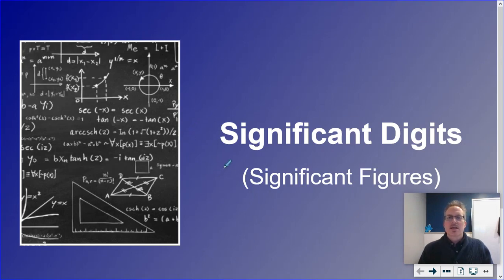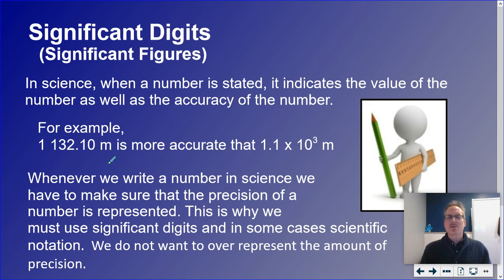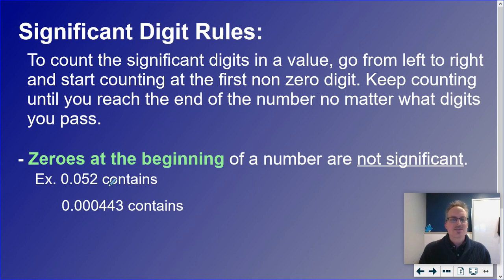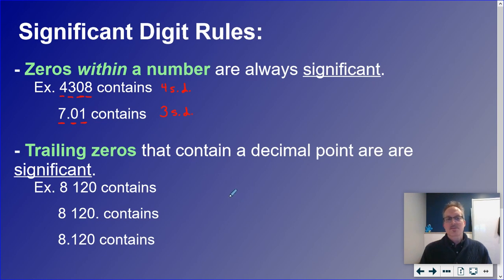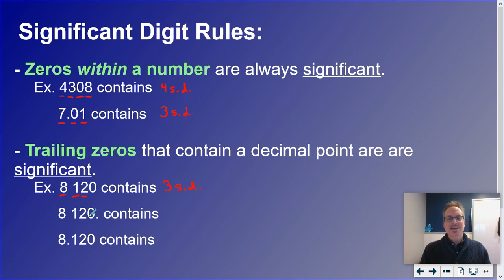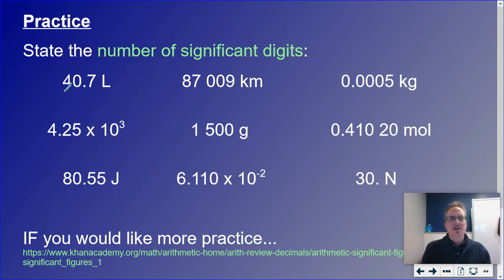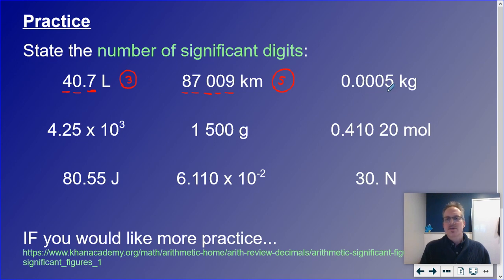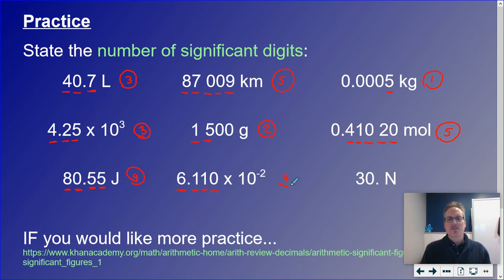Ch4 - Significant Digits (PART I)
Video teaching the rules for determining significant digits.